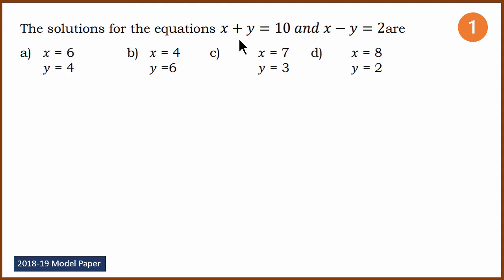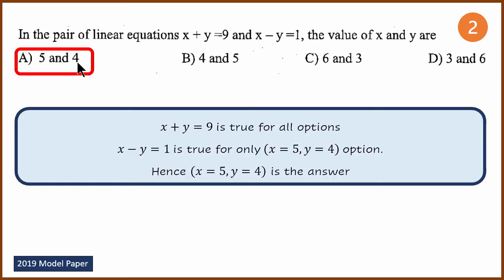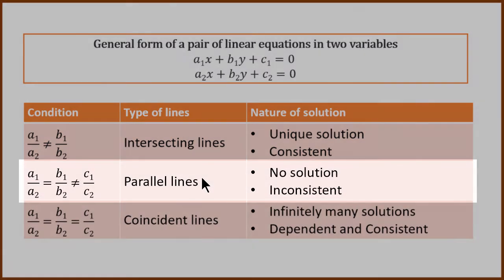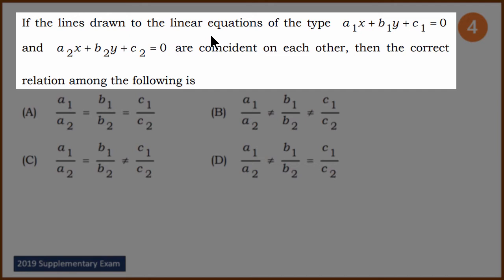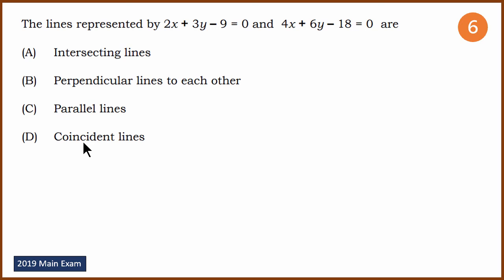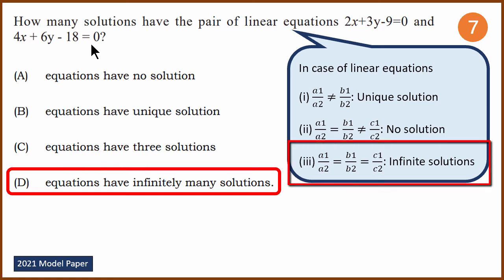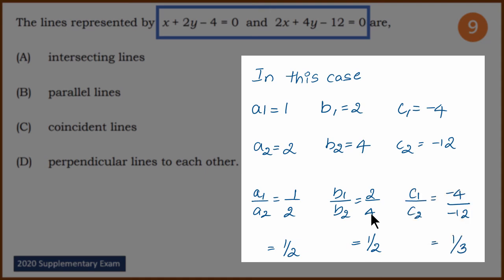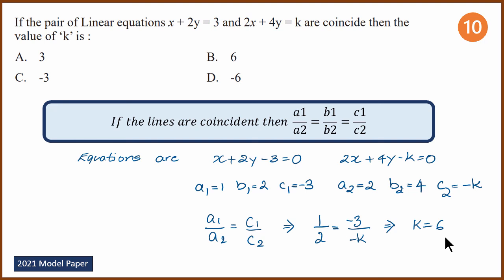SSLC Maths MCQs - Set 5 | Pair of Linear Equations | In English | 2021 Exam Prep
In this video, let us solve 10 multiple-choice (MCQ) Pair of Linear Equations problems from the various exam papers. Explained in English by Anand Kelsa sir.